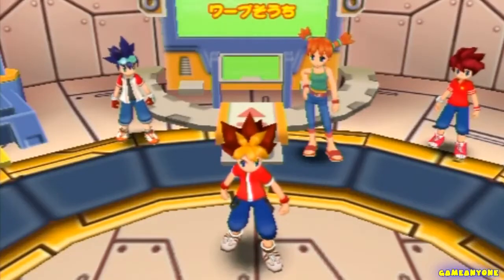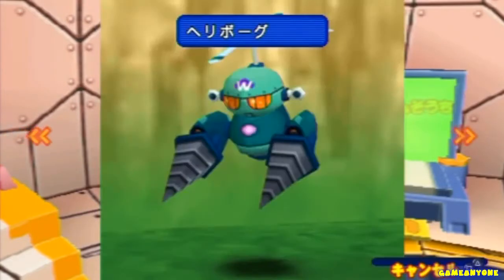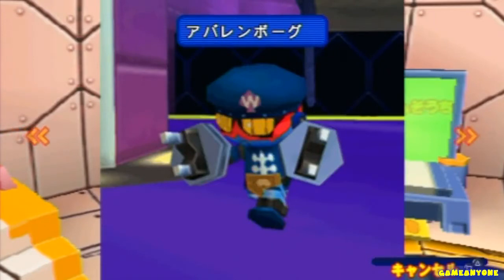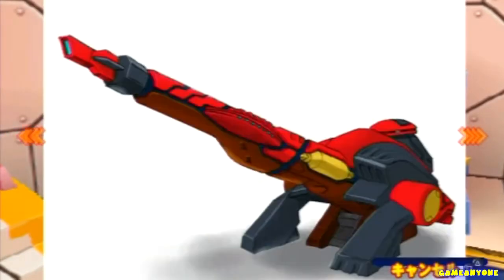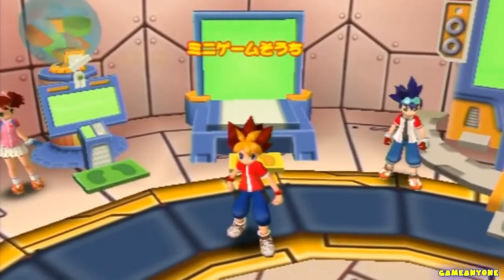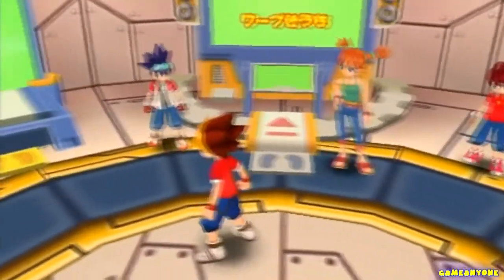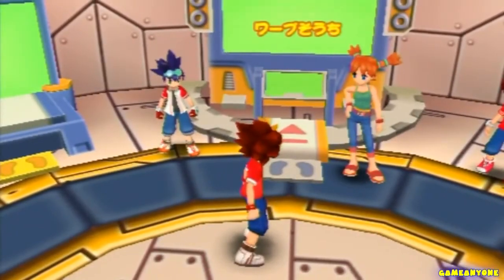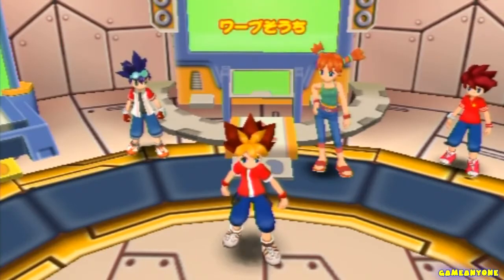Ape Escape: Big Mission #21- Goodbye Monkeys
And so we close off on yet another adventure in the Ape Escape universe. See you all in the future for the next Ape Escape game I tackle will be Ape Escape: Million Monkeys!